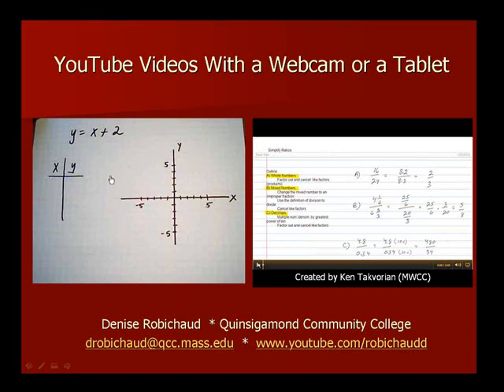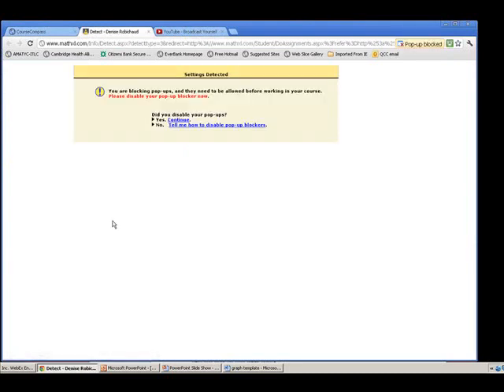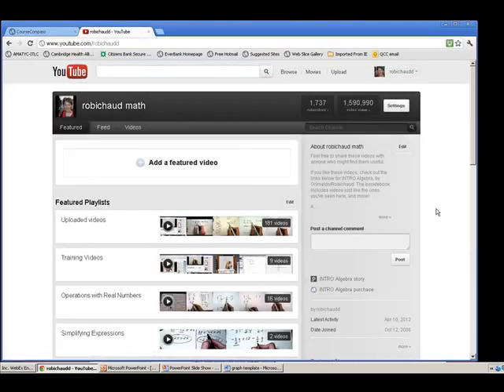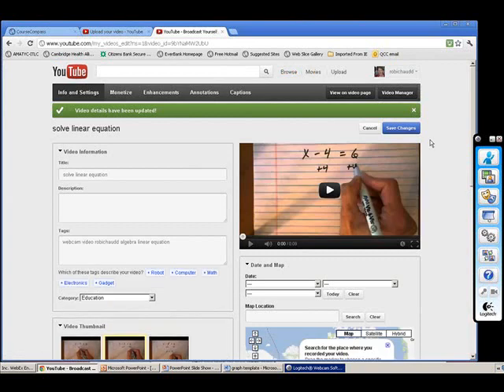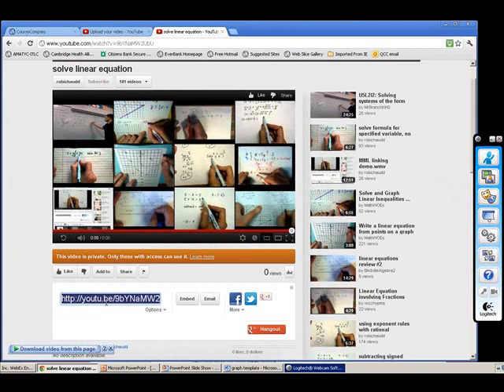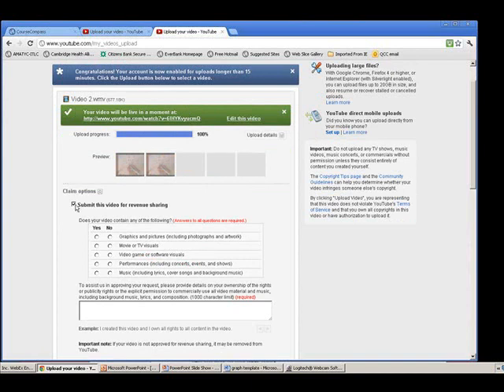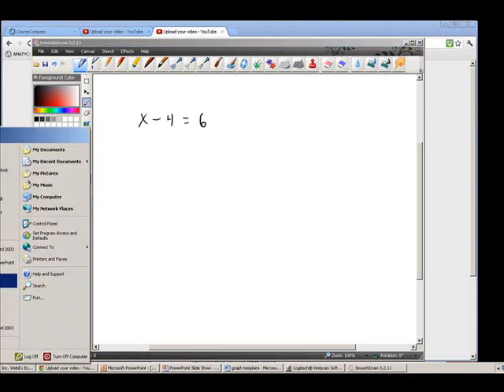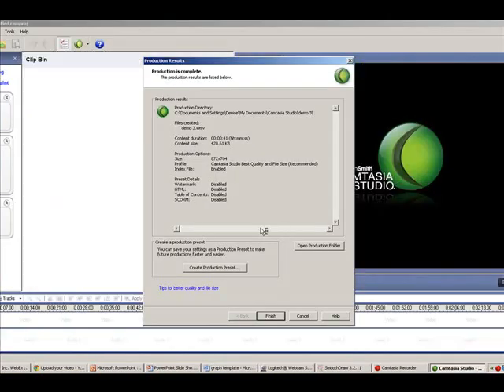YouTube Videos with a Webcam or a Tablet - Robichaud - April 2012 Pearson Webinar.wmv